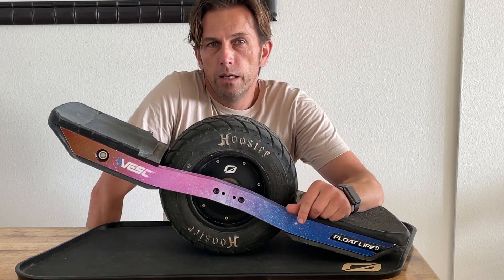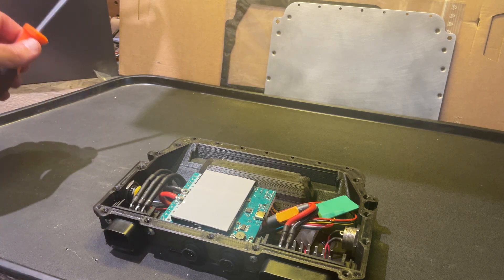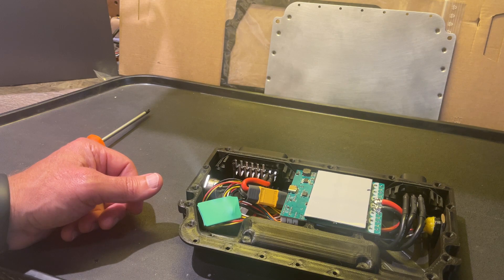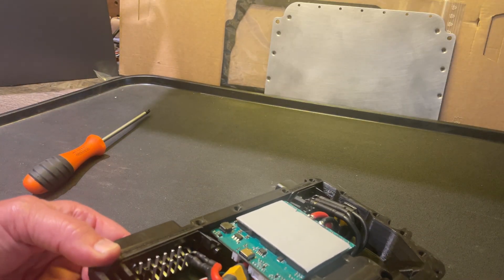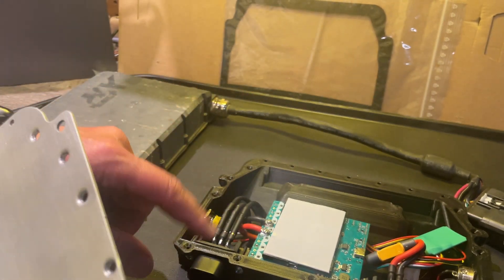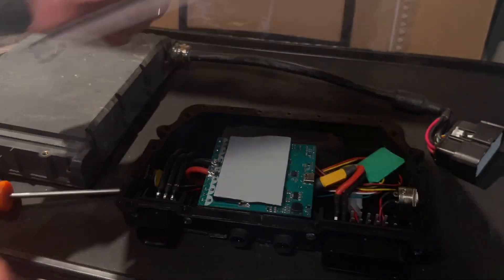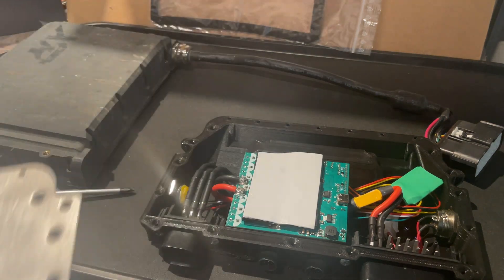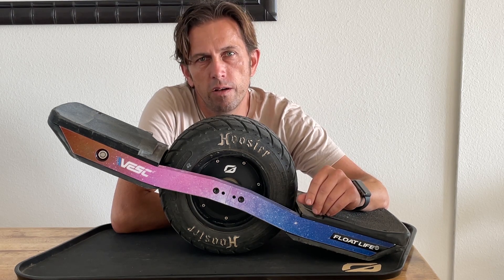OneWheel XR VESC Conversion - Step by Step Part 2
We are putting our controller box together, and are adding some enhancements.

Here the parts I used
Thermal Pad
Black/Green LED Momentary Switch
NRF51822 Bluetooth Module

The resistors are basic 1kOhm thru-hole resistors (half a Watt or less)